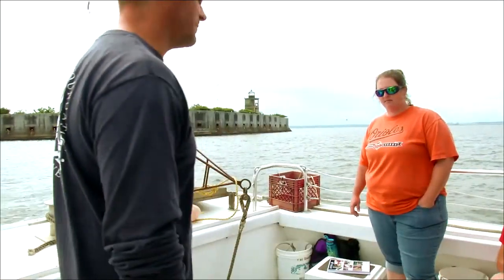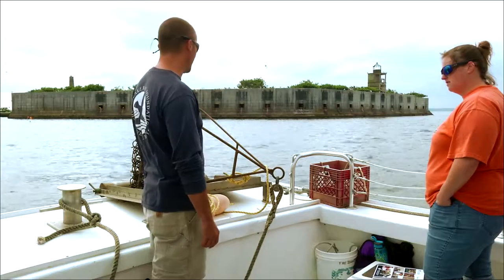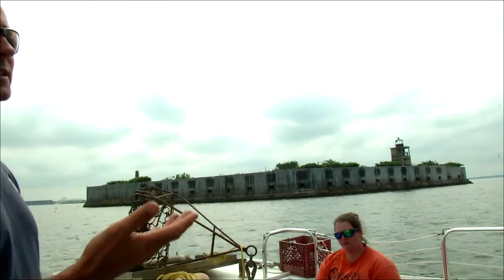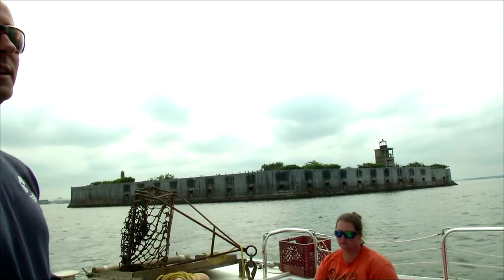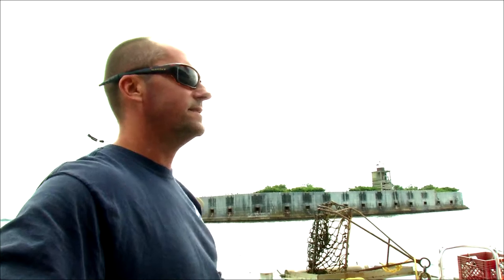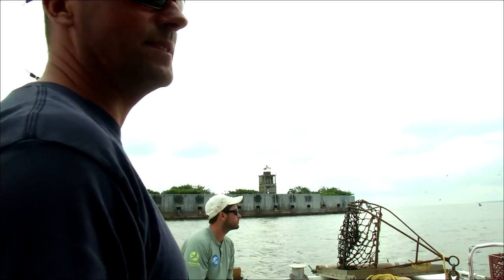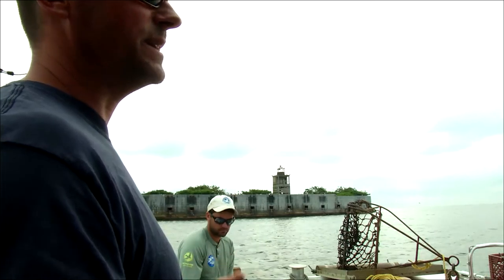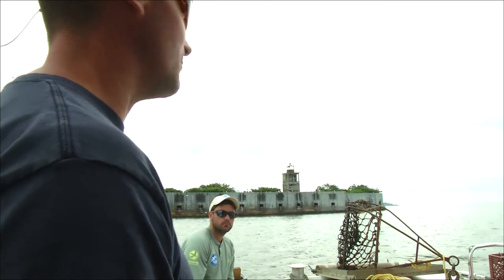Chesapeake Bay Teachers boat finalAAA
Teachers learn about the environmental issues in the Chesapeake Bay region during a course offered by the
Chesapeake Bay Foundation.